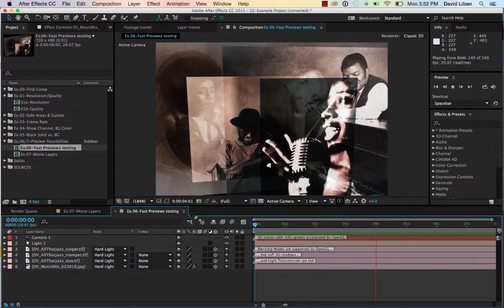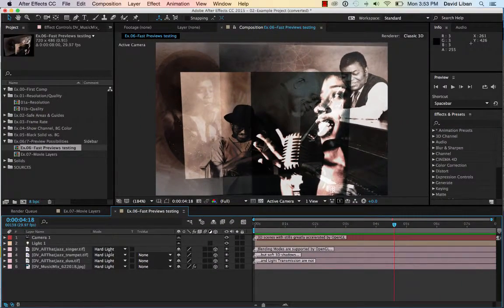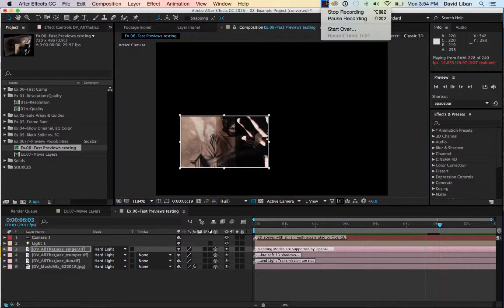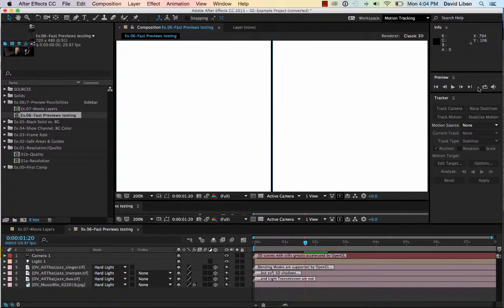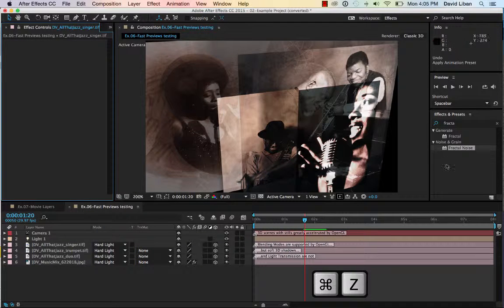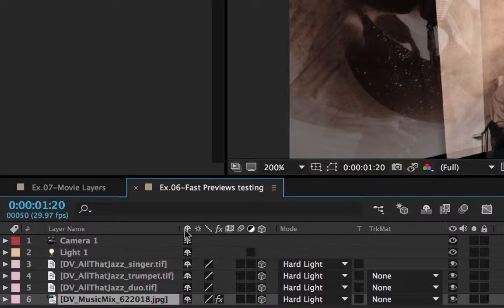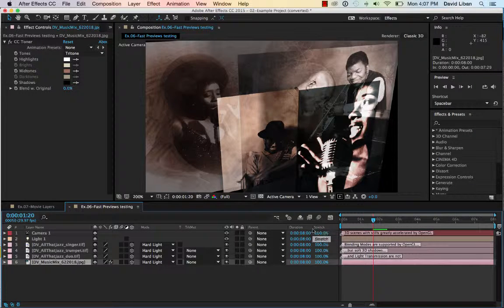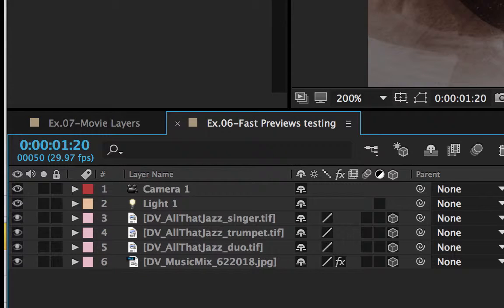Meyers chapter 2.2